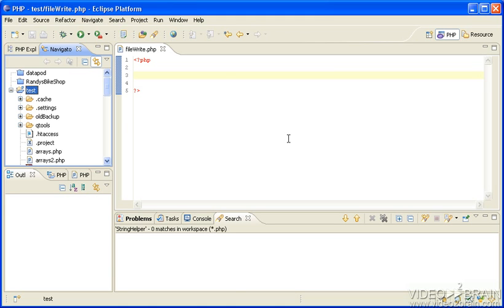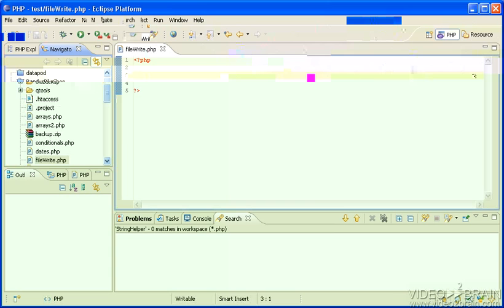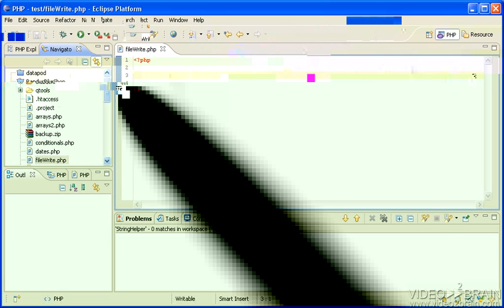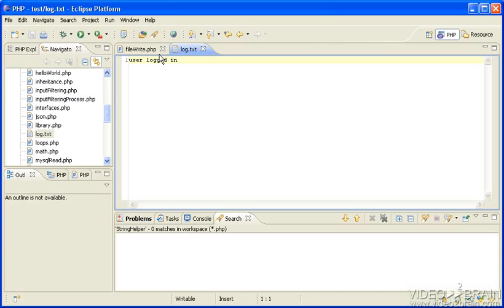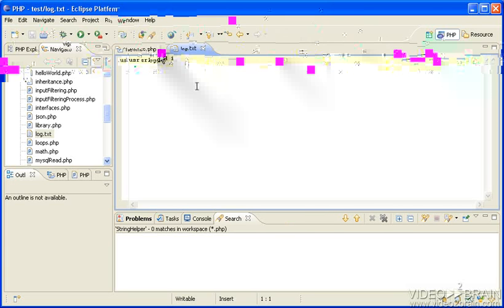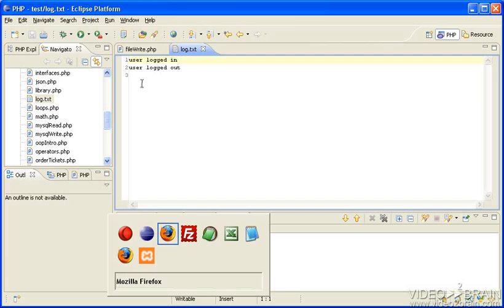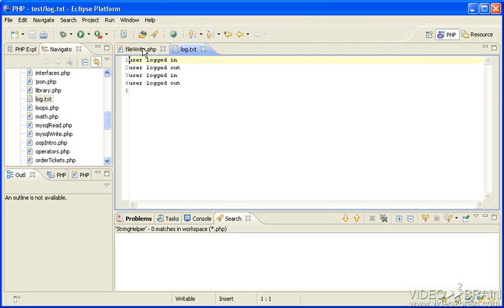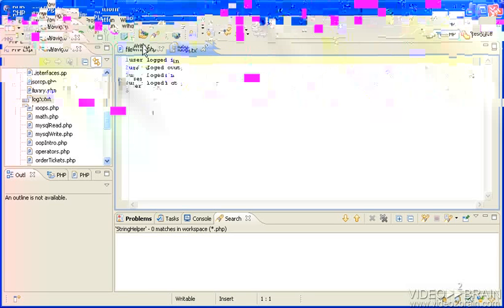PHP 5.3 Video Course - 50